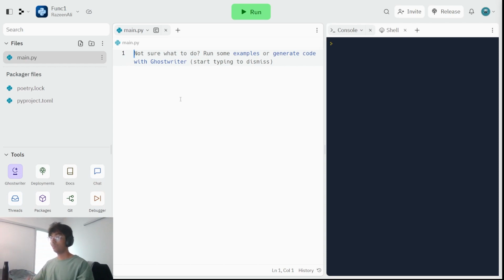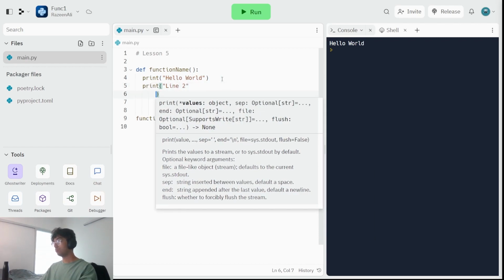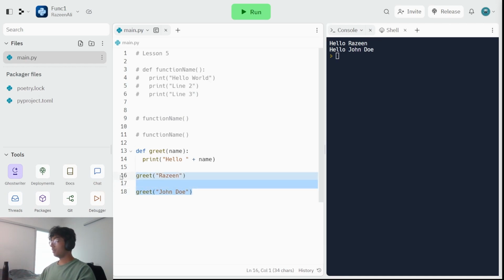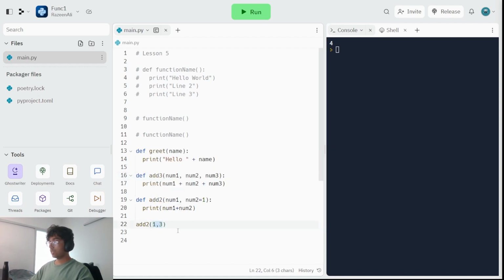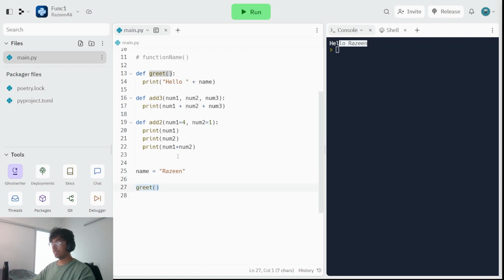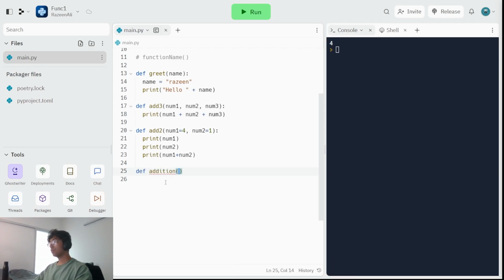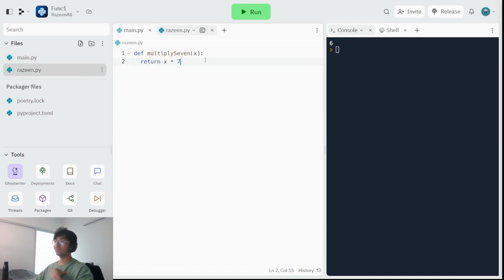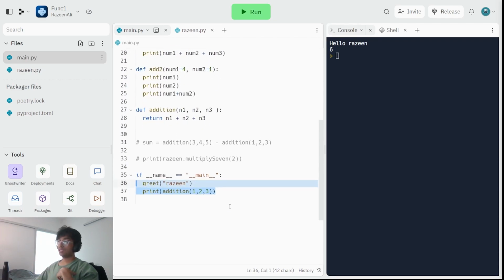Python Fundamentals - Lesson 5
Congratulations on getting to the final video of Python fundamentals!! This video will bring all of your previous learning together and target the skills needed to work with functions in Python!

The practice problems for this video are available at the following